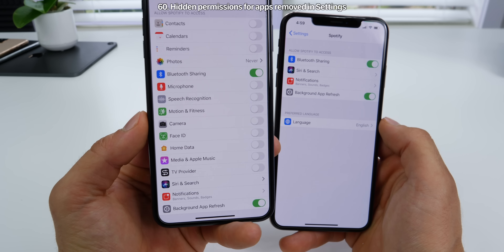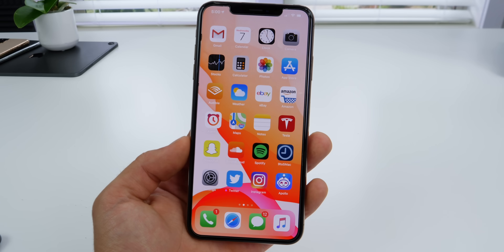iOS 13 Beta 6! 70 New Features & Changes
iOS 13 beta 6 brings a complete 3D Touch overhaul, new dark mode toggle in control center & more refinements! 70 features & changes.